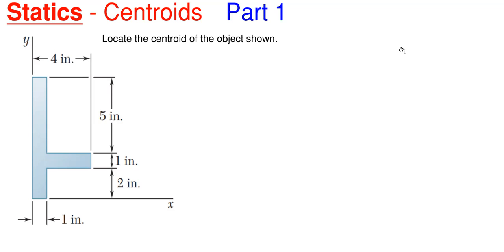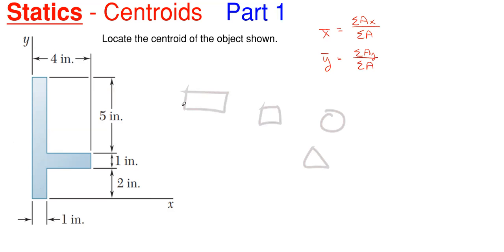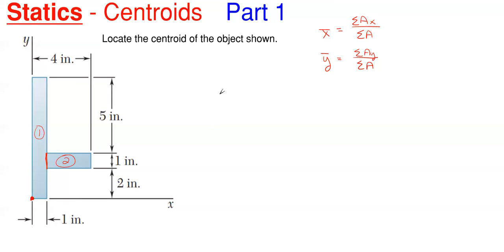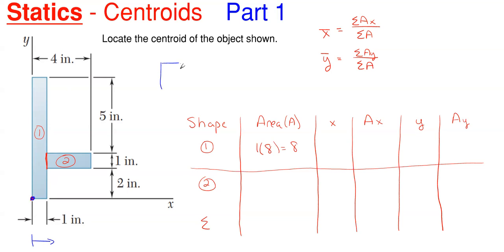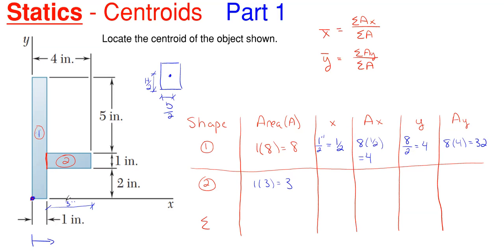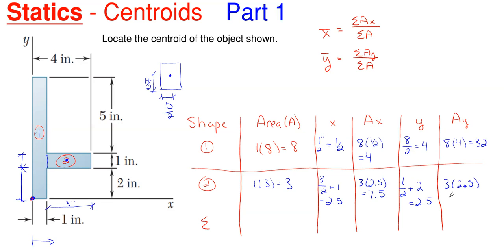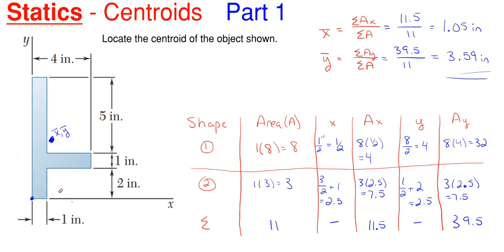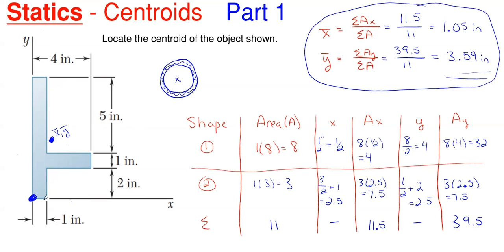Calculate the Centroid for the Composite Shape – Statics Centroids Part 1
In this video, we calculate the centroid location for the object shown.  This problem is solved using statics and breaking down the composite shape into smaller portions.

Problem statement:
Locate the centroid for the object.

Problem walkthrough steps:
- Break the composite shape into smaller shapes and number them.
- Set an origin point and location
- Set up the tables to determine each shape’s area and individual x and y centroids
- Use summation of columns in table to determine the composite x and y centroid location.
- Check answers

Topics of this problem include:
Centroids
Area
Composite shapes
Breaking composite shapes
Composite centroids
Individual centroids
X bar
Y bar
X Centroid
Y Centroid

Engineering statics
Centroid Problem 1
College level
Professor Engineer
Professor_Engineer